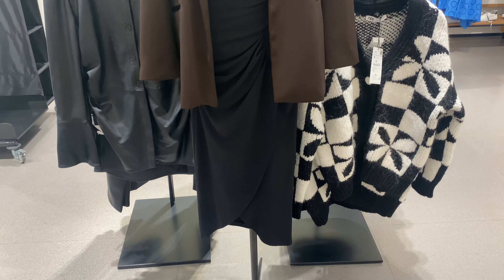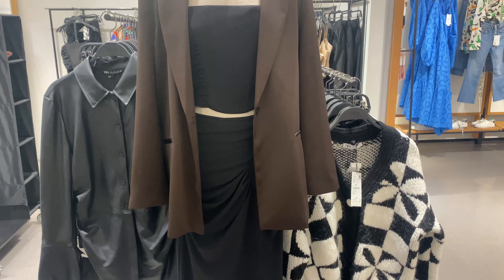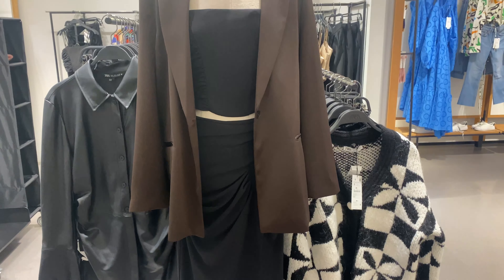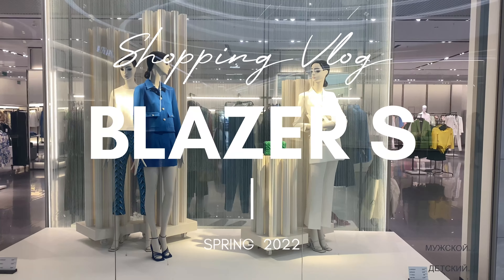MASSIMO DUTTI, MANGO, ZARA TRY ON|BLAZERS AND JACKETS FOR SPRING 2022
In this video I will show you actual models of blazers and jackets for spring 2022 from Massimo Dutti, Mango,Zara.